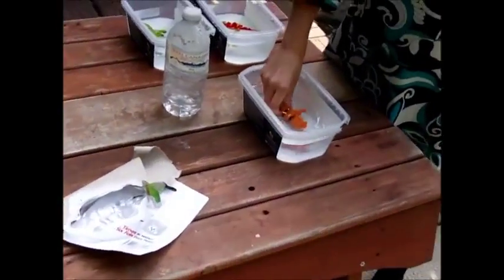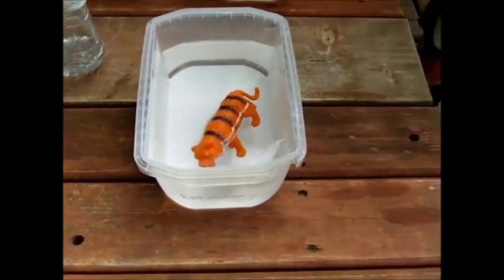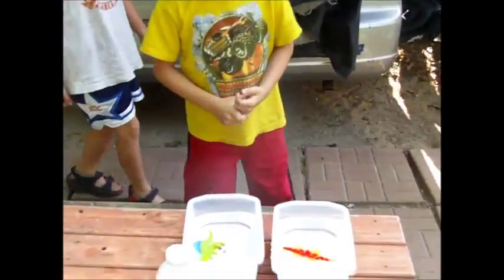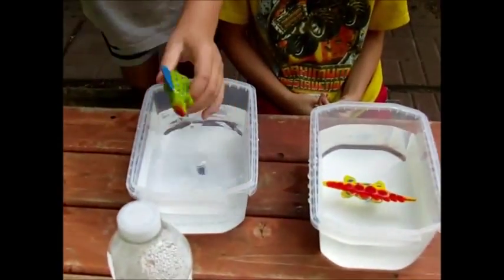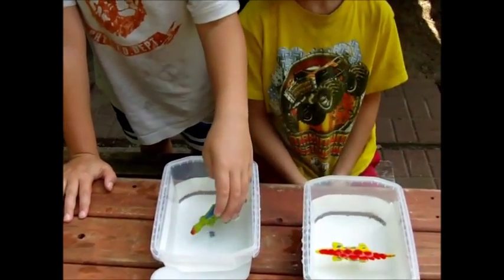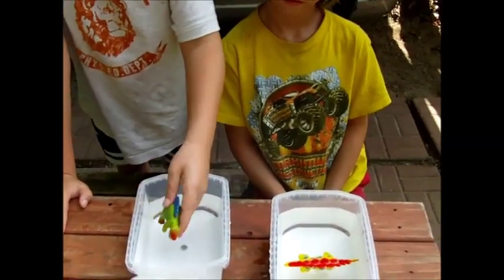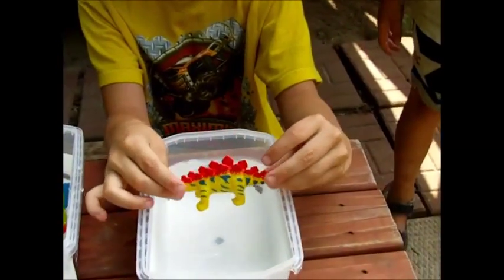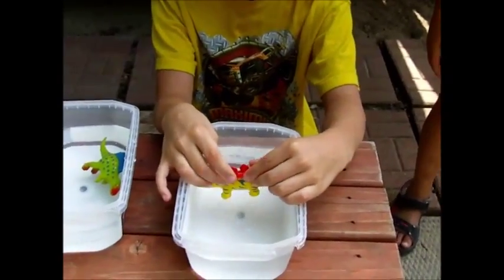Magical Grow Pets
You can get your own magical grow pet at the dollar store. They are really fun to watch them grow.